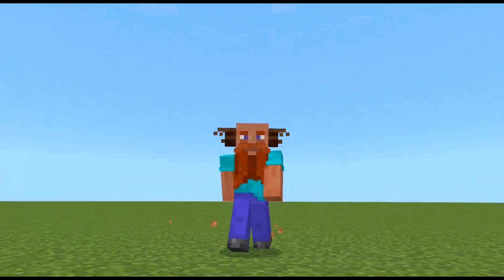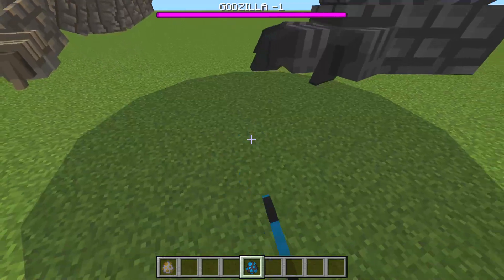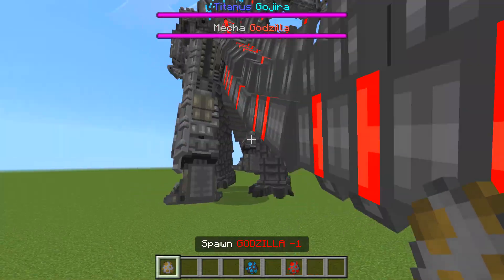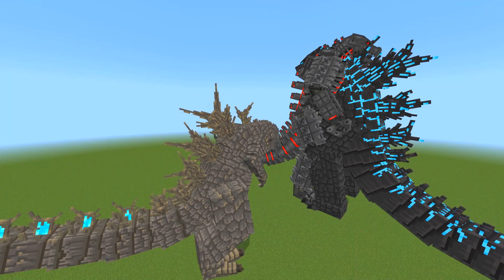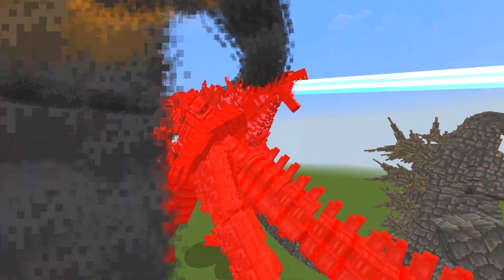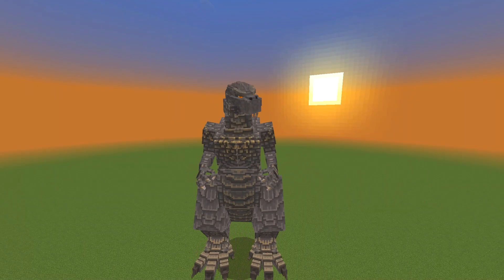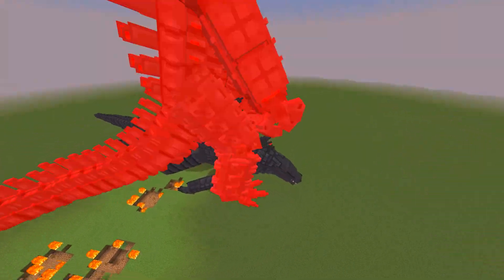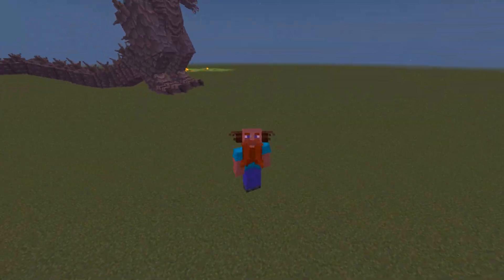GODZILLA MINUS ONE Minecraft Addon